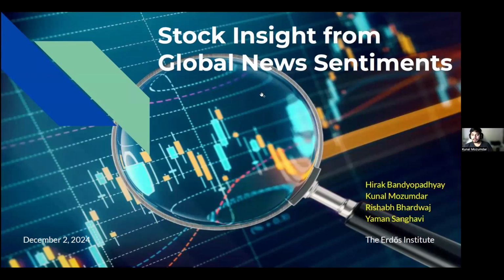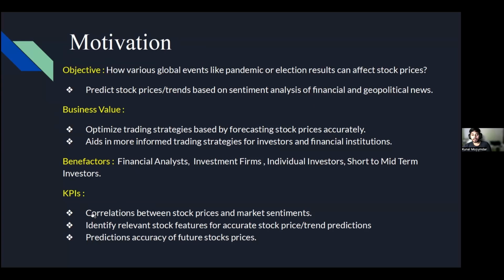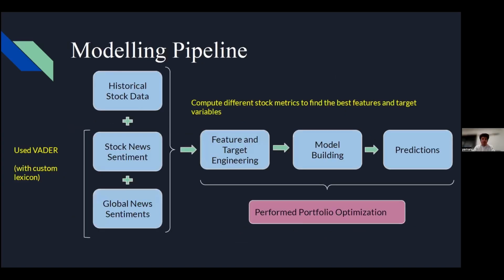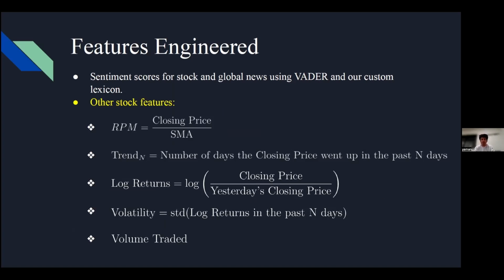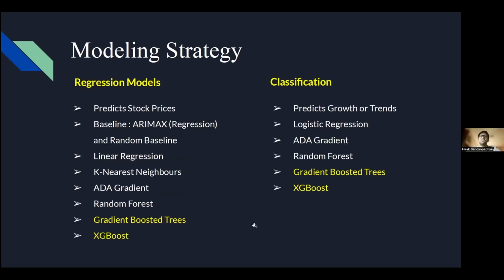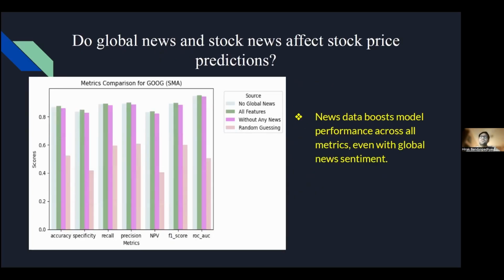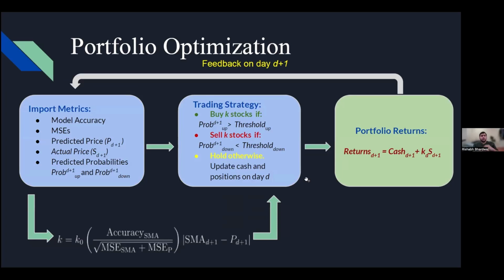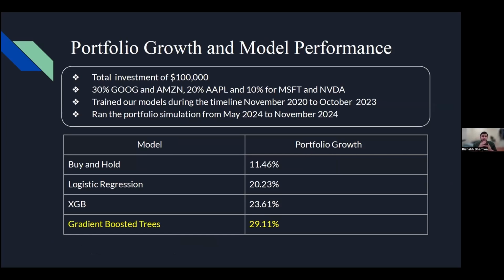Sentiment-Driven Simulations: Analyzing Portfolios through Market Narratives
In this project, we analyze how market news about stocks and global events affect the stock prices using Machine Learning and Time series techniques.